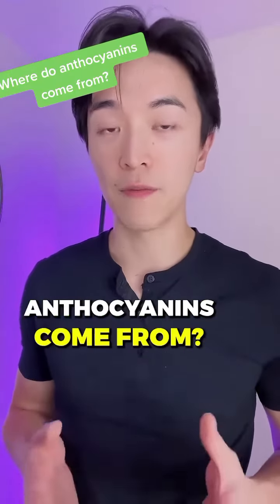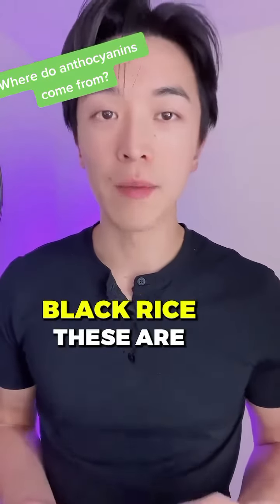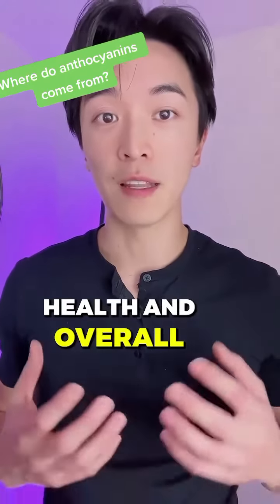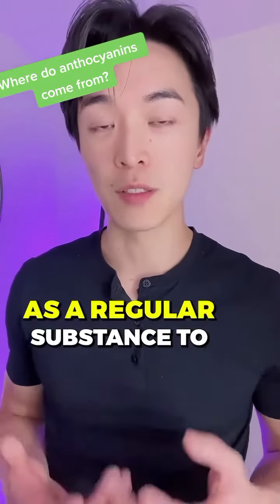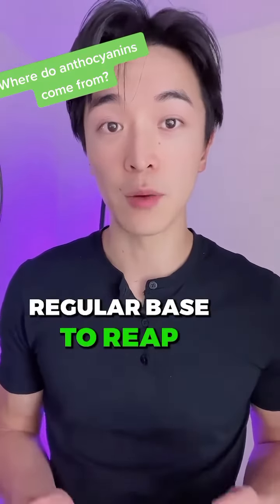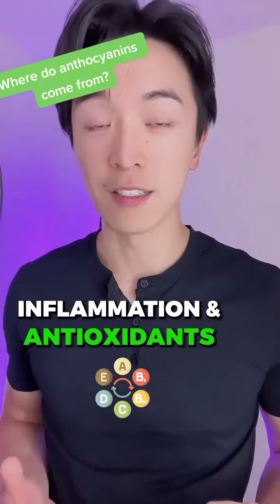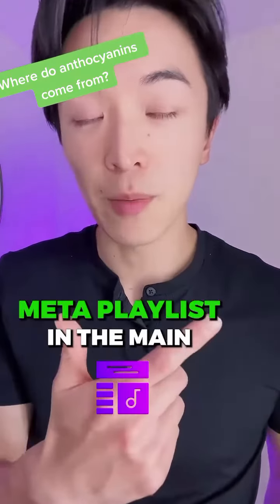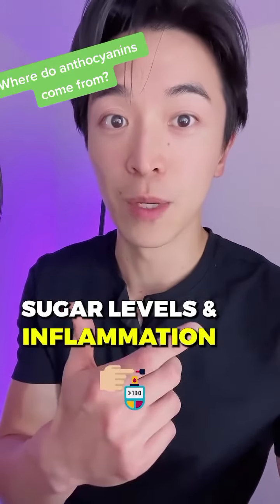Where do anthocyanins come from?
DISCOUNT LINK:
Ageloc meta Canada

An explanation of where anthocyanins come from and some health benefits of this "super" antioxidant found in blueberries, strawberries, bilberries, cranberries and blackcurrants.